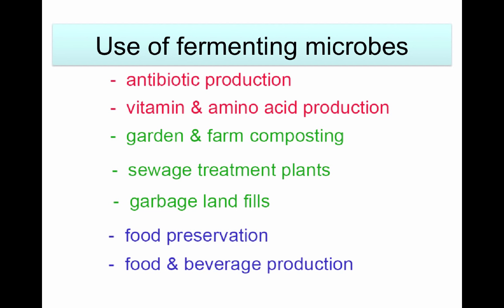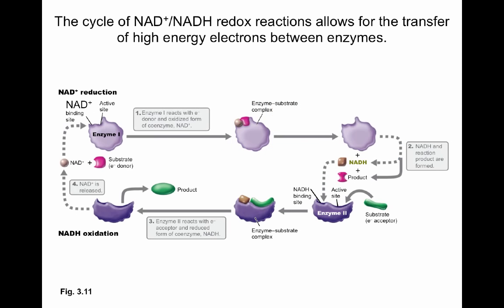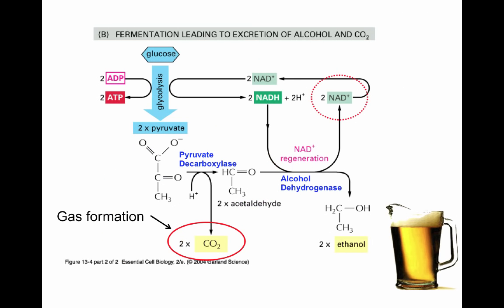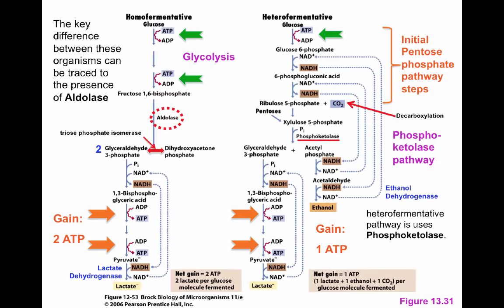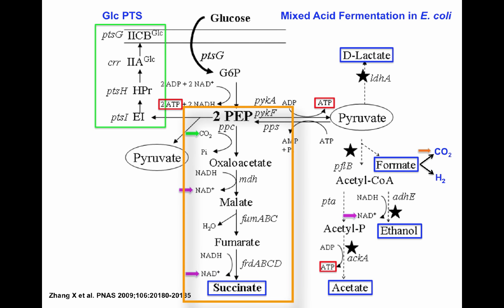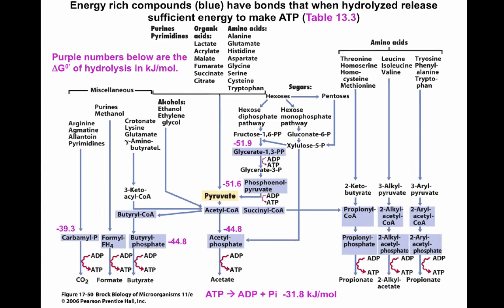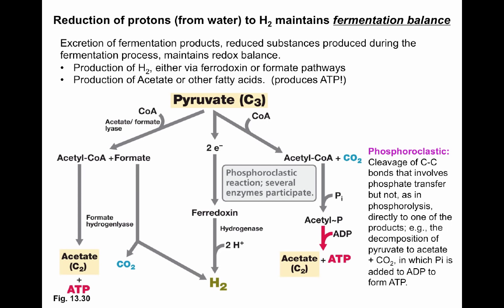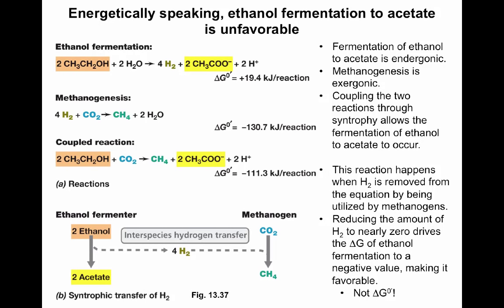Fermentation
Bio120 lecture exploring microbial fermentation.